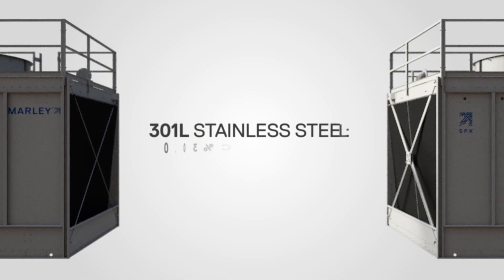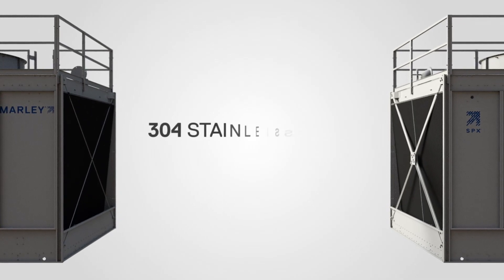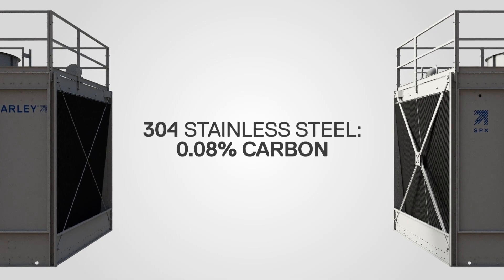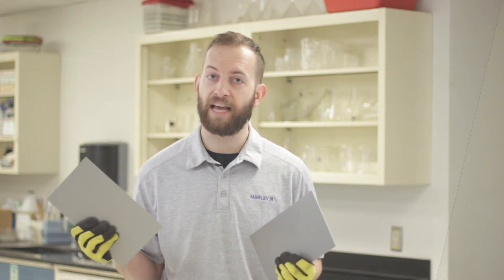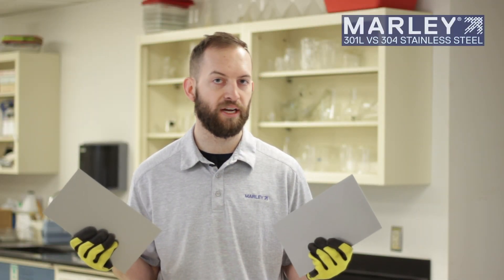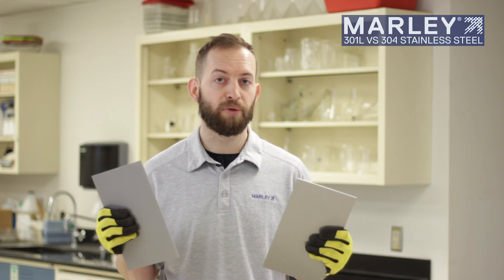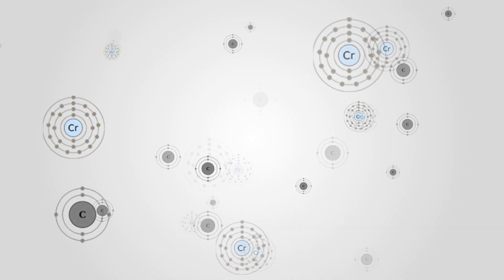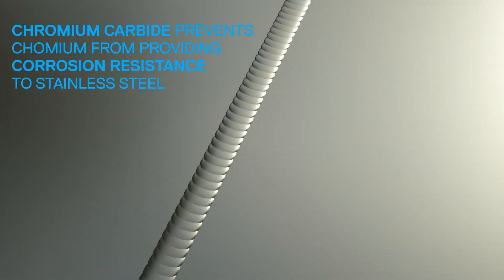Marley® 301L vs 304 Stainless Steel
Joe Evans with SPX Cooling Technologies discusses the advantages of using 301L stainless steel in your  Marley® cooling tower.